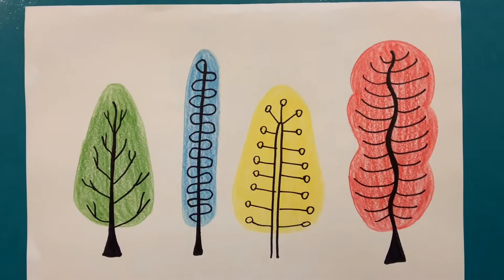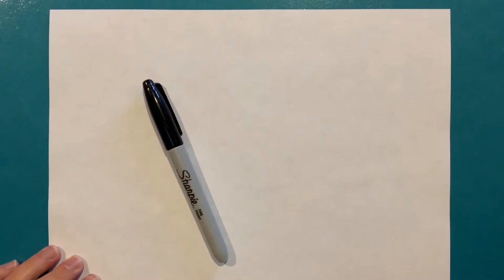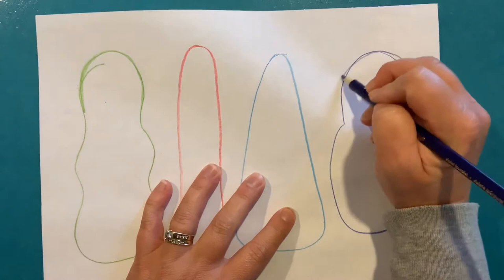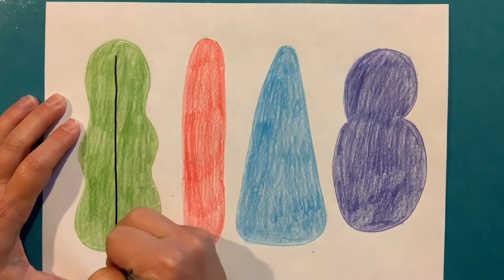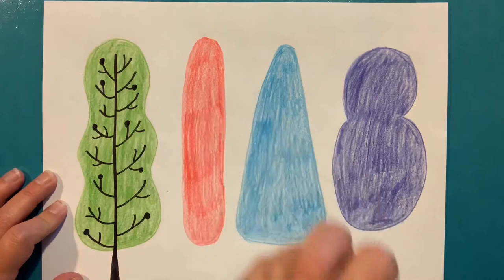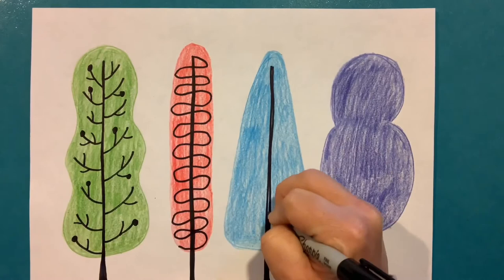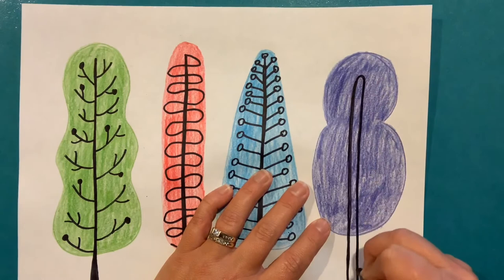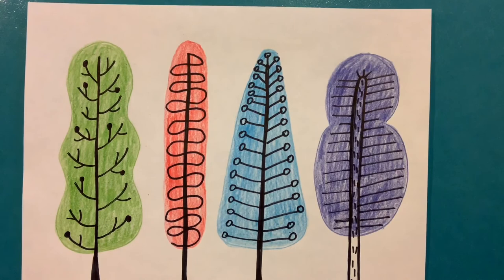Folk Art Trees